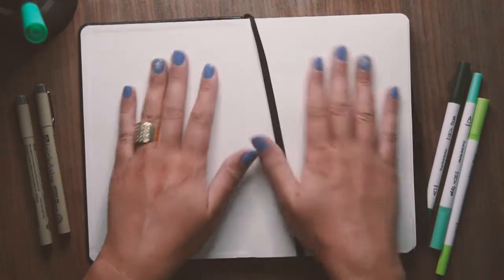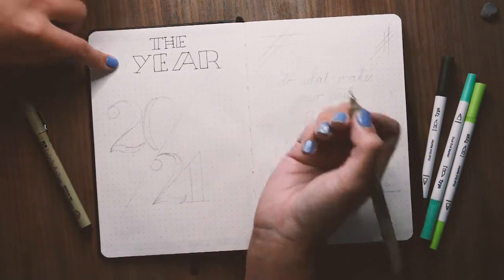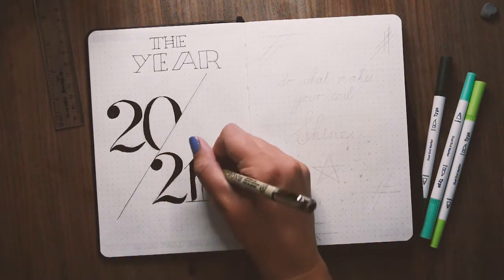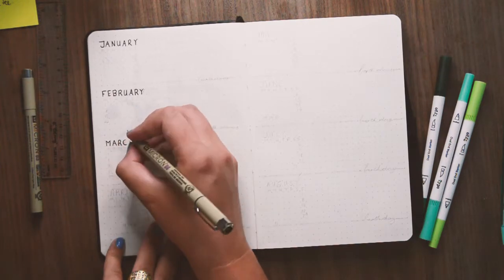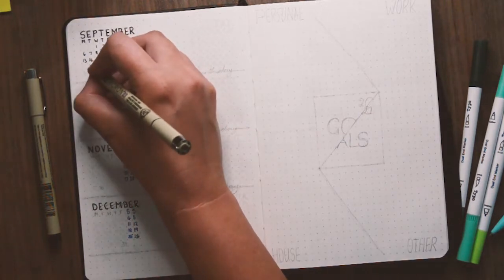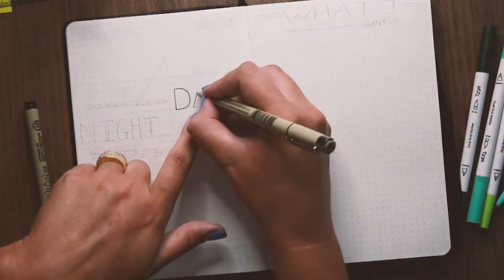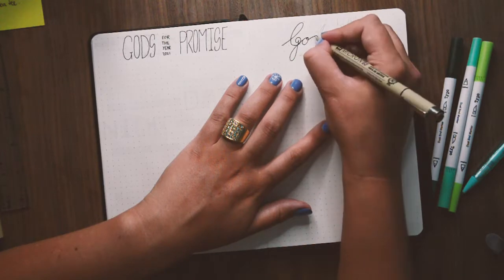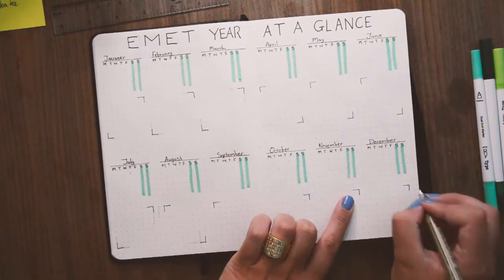2021 Bullet Journaling setup -PLAN WITH ME-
start of a new year in a new journal, here it is. Plan with me, the year is on its way and so is my journal.

Pens:
Sigma micron 0.2,
Sigma micron 0.3
Sigma micron 0.8
Colour pens Typo pens